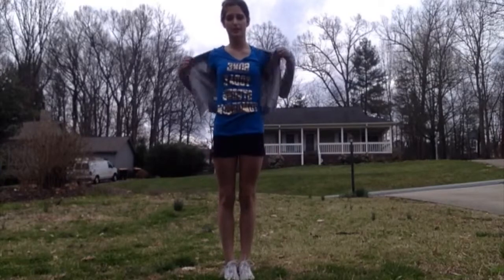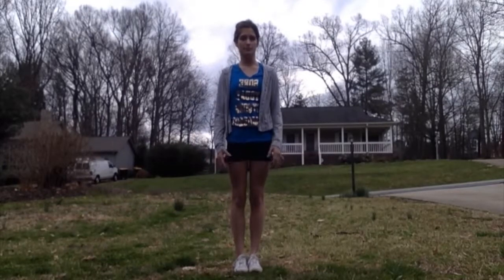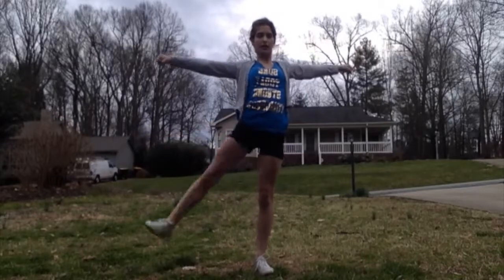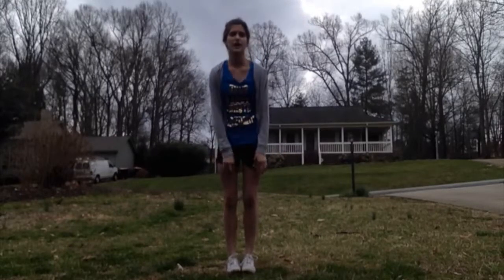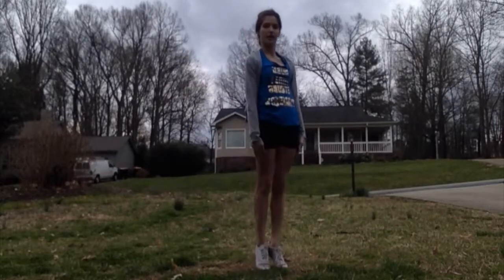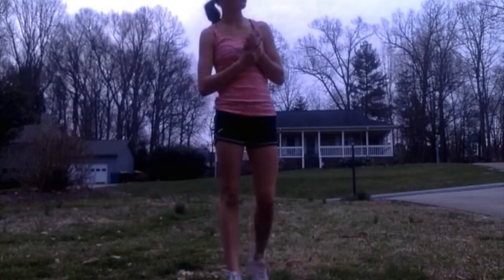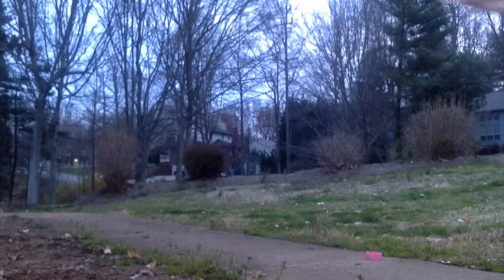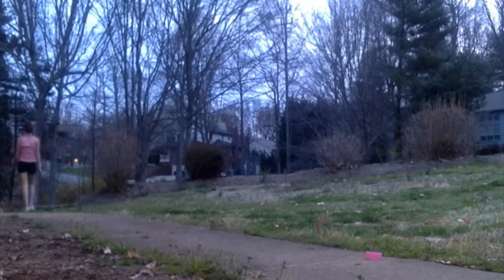How To Make Your Cheer Squad!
Watch Maybabytumbler and Mylifeaseva's videos on how to make your cheer team for more help lol they helped me so I felt I should mention them :) Make sure you watch my next video on what not to do during tryouts :)